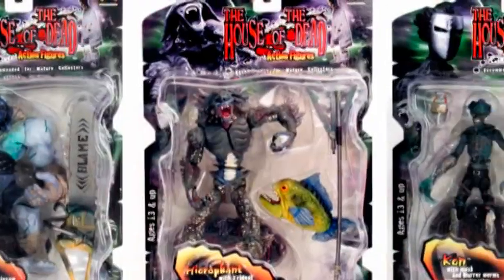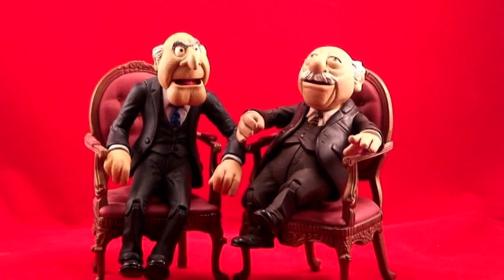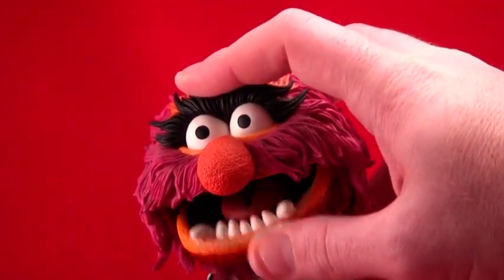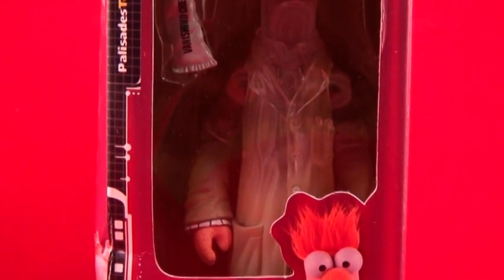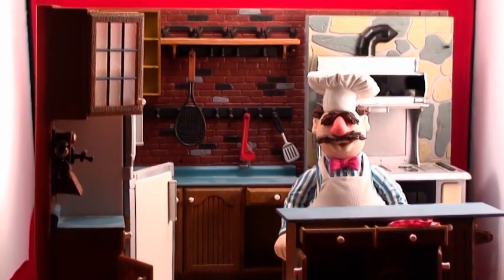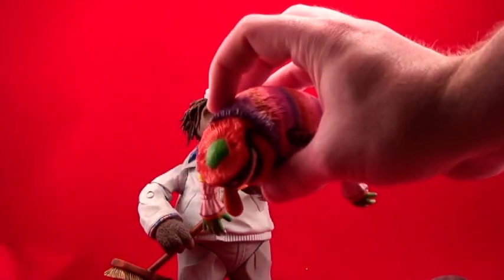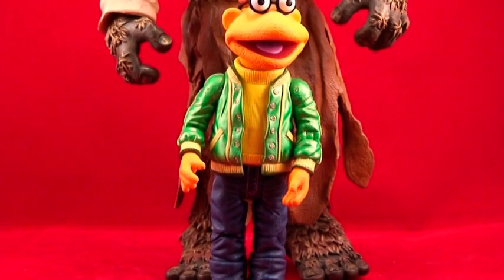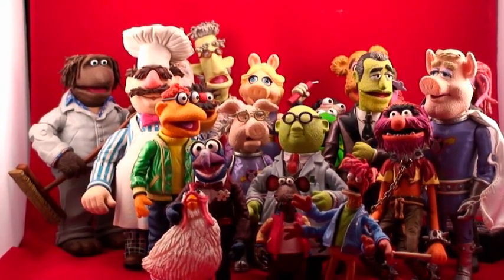PopCultureNetwork.com's Palisades Muppets Toy Line Review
Check out PopCultureNetwork.com's Review of Palisades Muppets Toy Line.